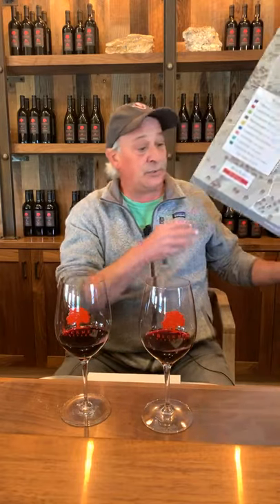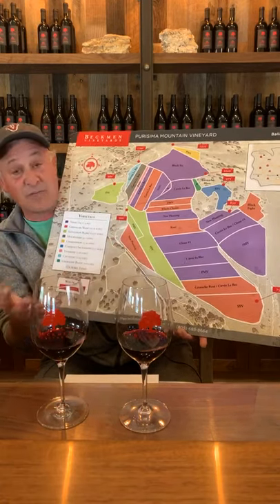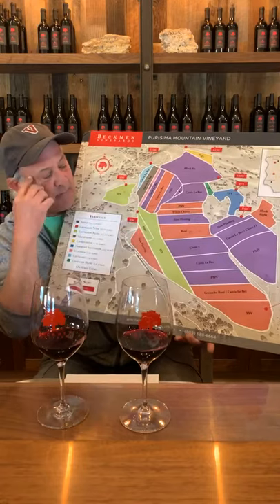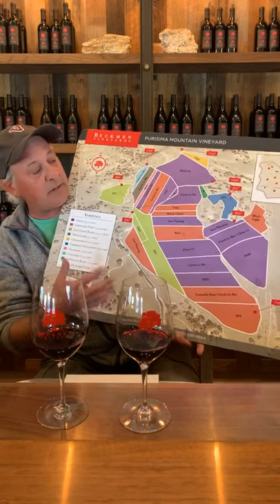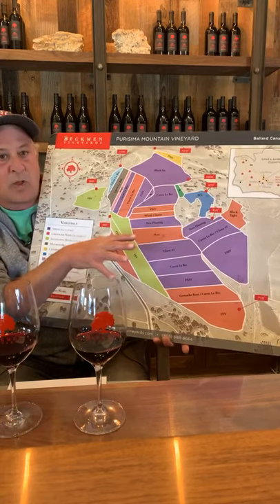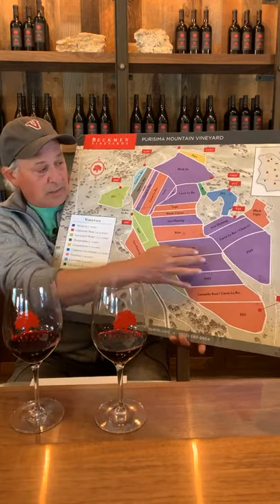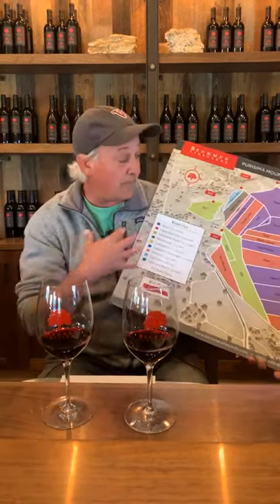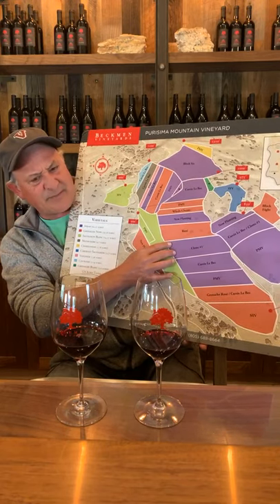Virtual Beckmen Wine Tasting: 2018 Syrahs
Winemaker Steve Beckmen tastes and discusses two new Syrah wines released in May 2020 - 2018 PMV Syrah and 2018 PMV Clone #1 Syrah - live on Facebook and Instagram. You can purchase these wines from our